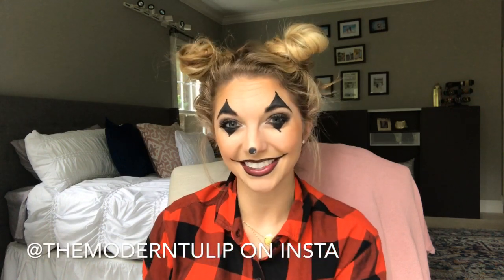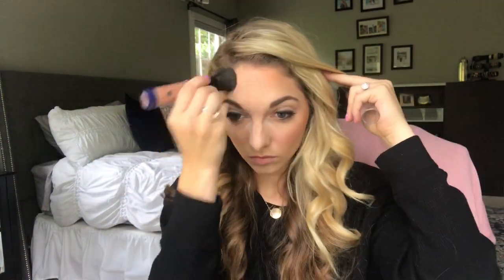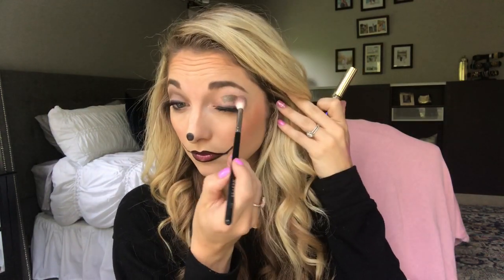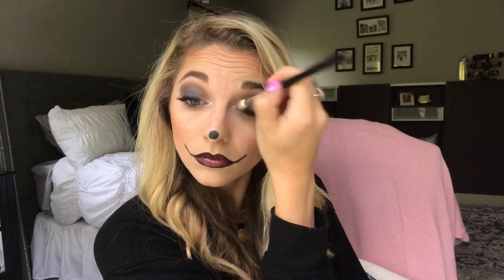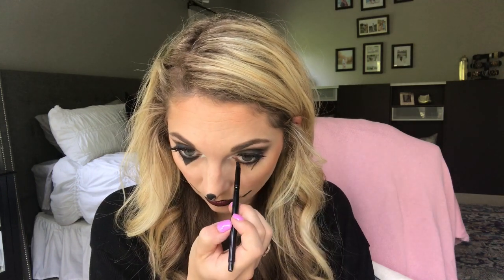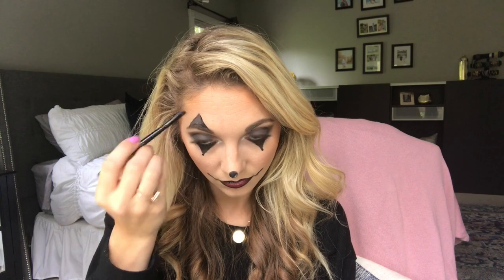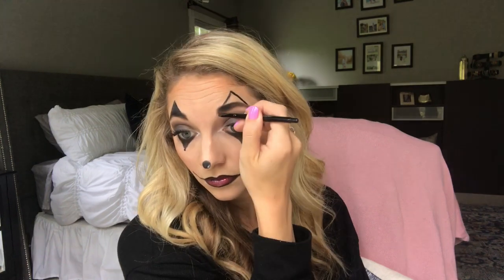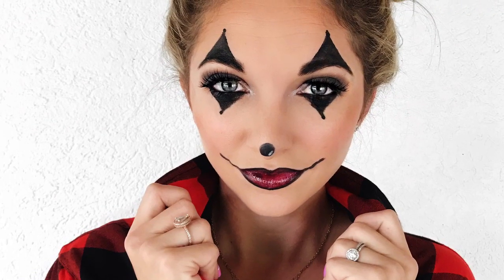Clown 🤡 | Creepy & Deviant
I have another look for you on the darker side! Like I’ve said before i don’t do scary, but i wanted to offer a darker, creepier look for those if you interested in it! This was SO SUPER simple to create! Let me know what you think here or on Instagram @themoderntulip

If you have missed my other looks you can see them on the playlist below.

I am releasing two looks every Tuesday and Thursday until Halloween!

Senegence Products used:
Color Corrected Tinted Moisturizer - shade "light"
Makesense Foundation - shade "dewy"
Bronze dust
Shadowsense - onyx, smoked topaz shimmer, silver shimmer
Lipsense - 1 layer glam doll, 2 layers mulled wine, matte gloss
Mascara - L'Oreal Voluminous
False lashes - Ardell Faux Mink